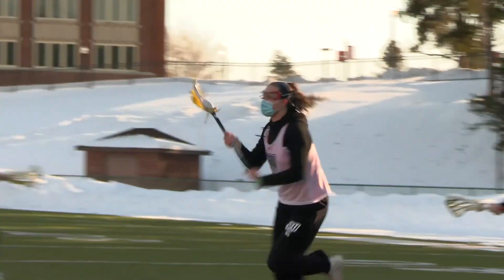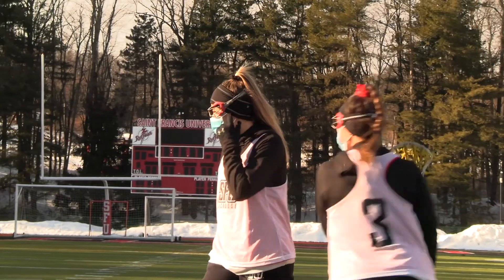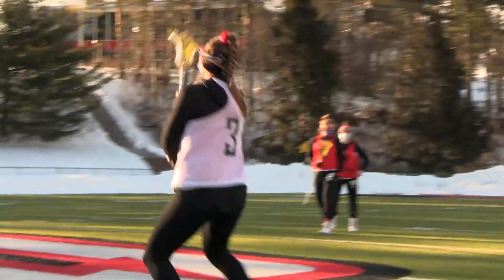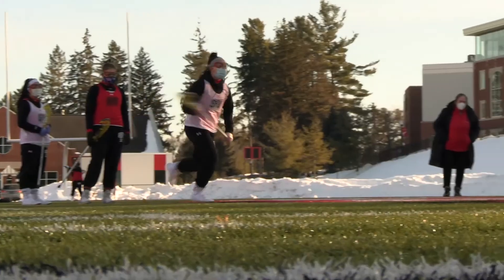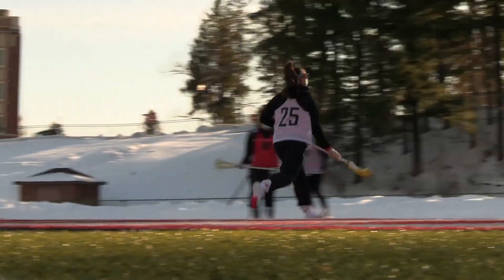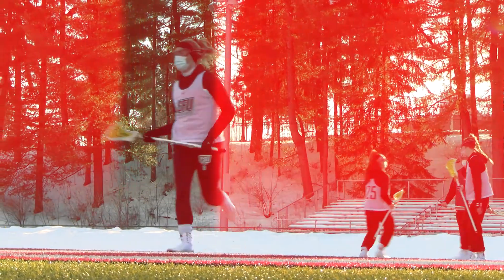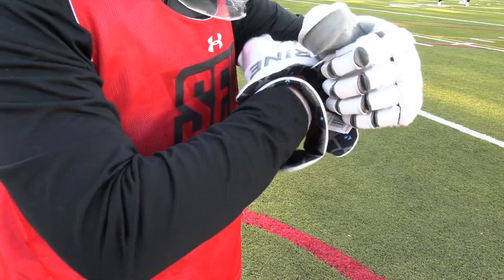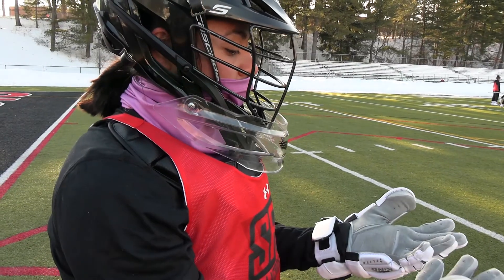Elyssa Enrique mic'd up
Go on the field with Saint Francis lacrosse goalkeeper Elyssa Enrique.